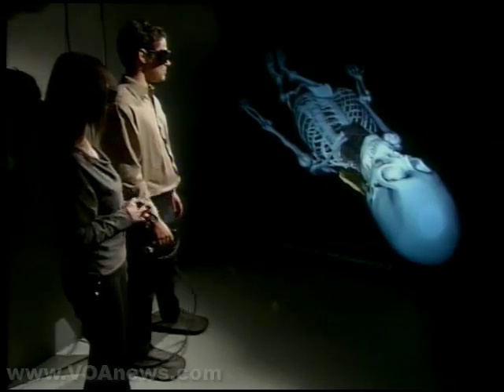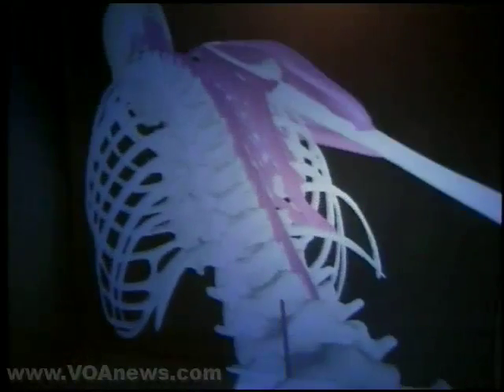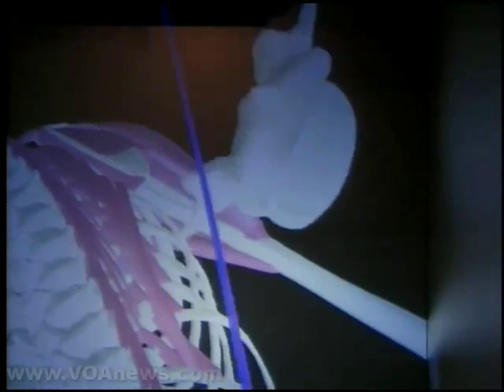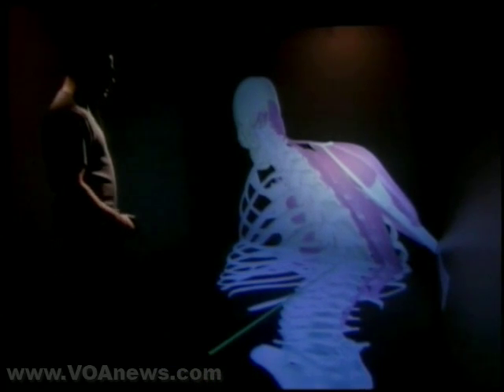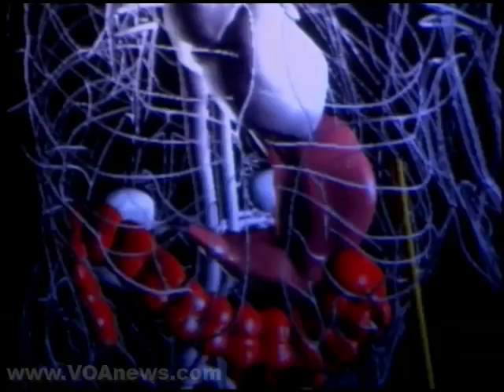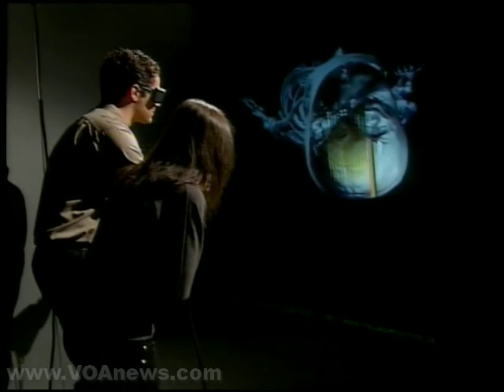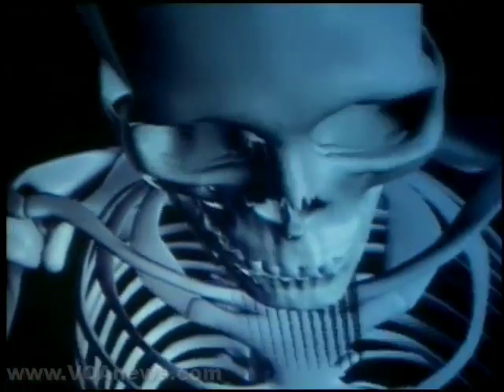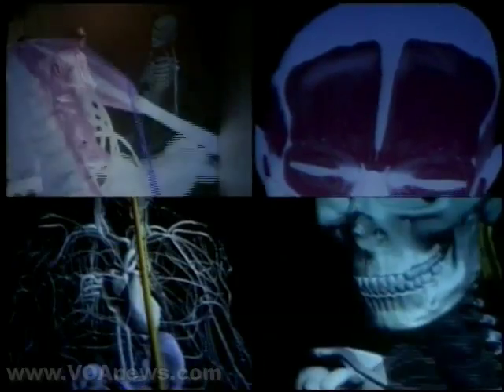New Tool for Medical Researchers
A new research tool being developed at the Sun Center of Excellence for Visual Genomes at the University of Calgary will one day be used by doctors to look inside their patients' bodies.  VOA's Paul Sisco has more.